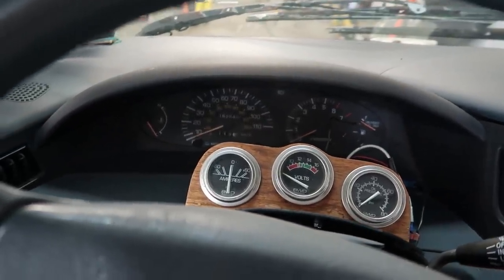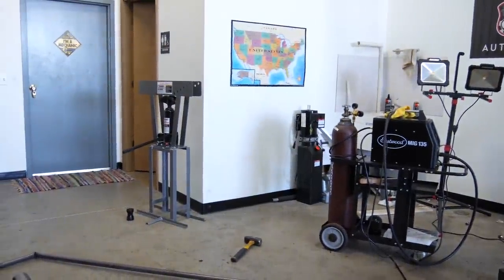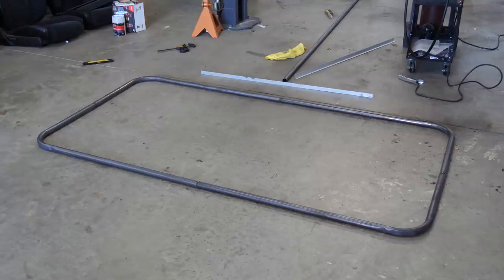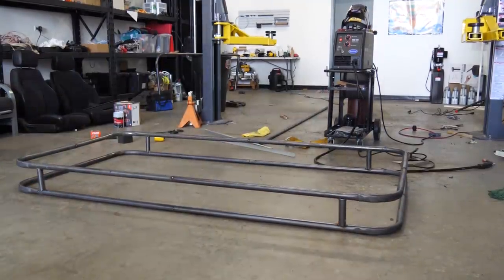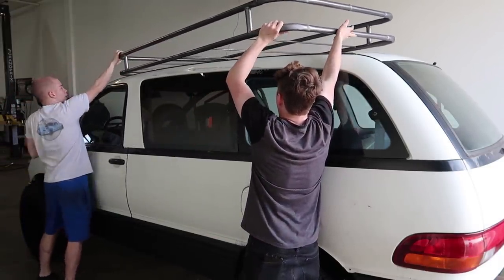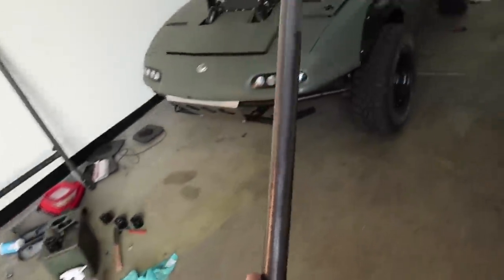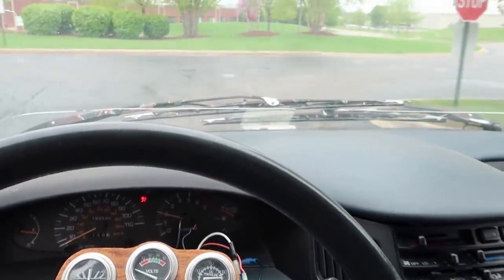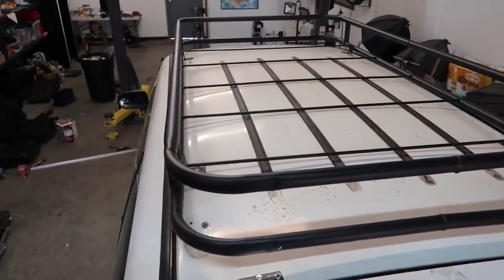Custom Roof Rack & Ladder for the Lifted Mini-Van!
Today we build a custom roof rack & ladder for the MudPanda! Im really enjoying practicing my fabrication & welding skills!